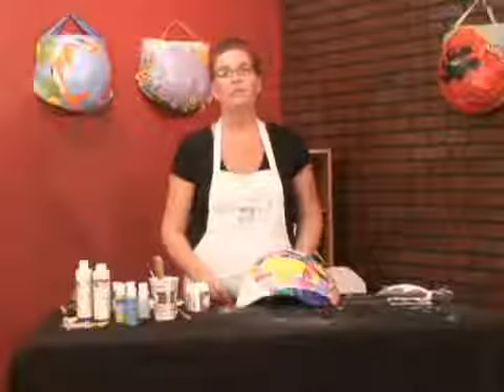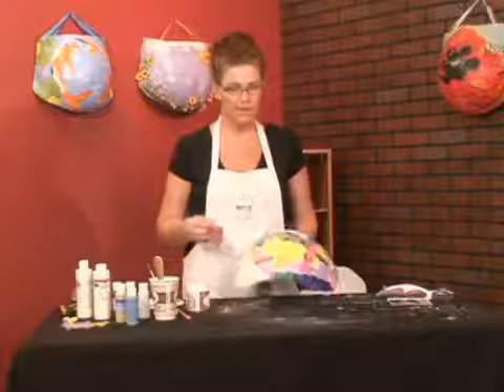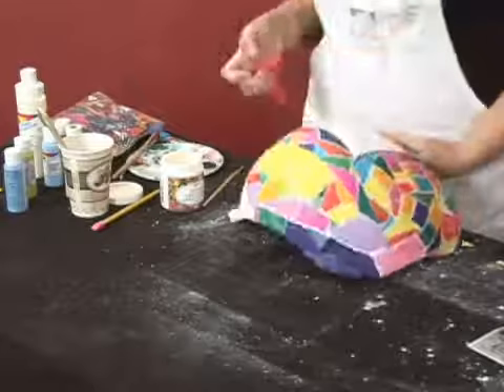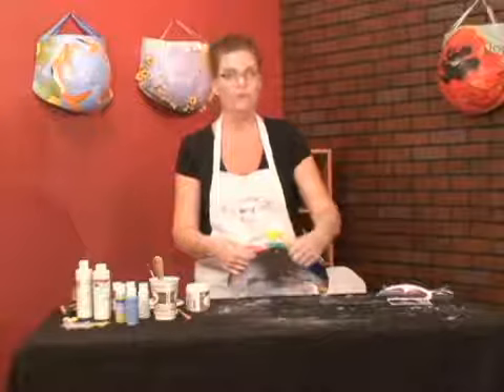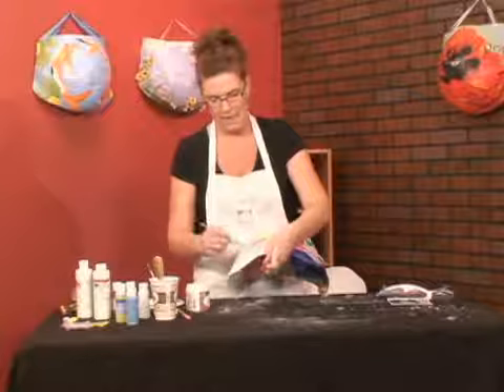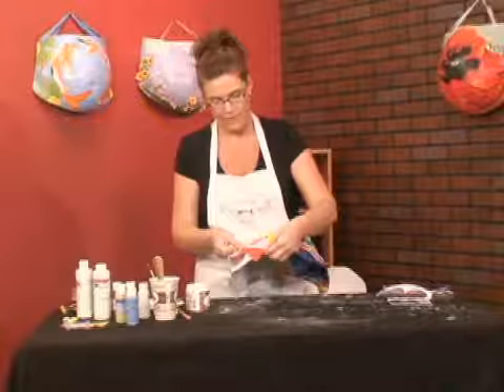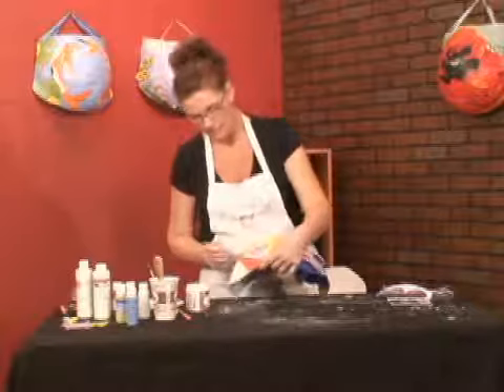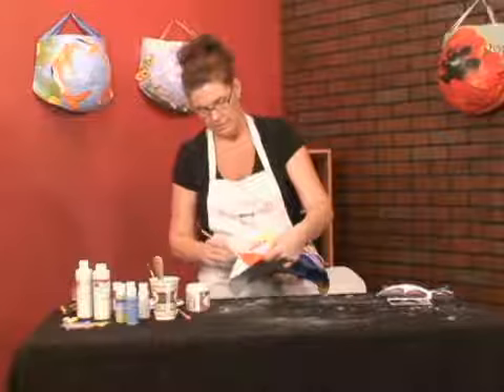Decoupage Designs & Belly Casts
Decoupage Designs & Belly Casts. Part of the series: Body Molding & Belly Casting. Decoupage, gluing images and colors to decorate, works great on plaster belly casts; learn how to decorate a belly cast in this free video.